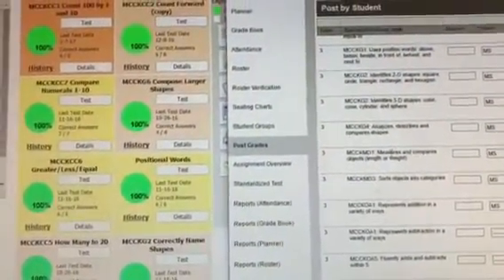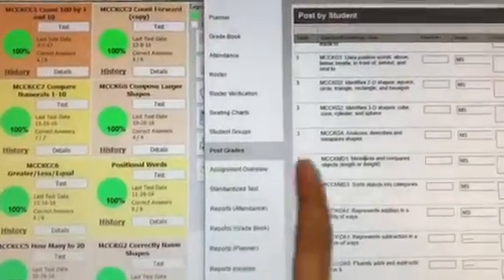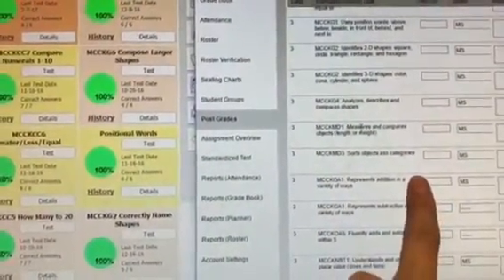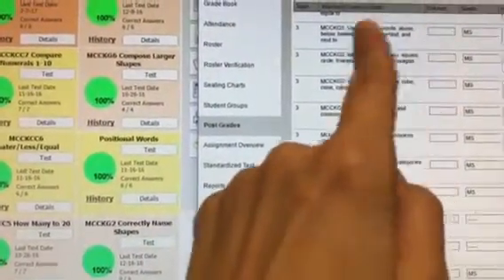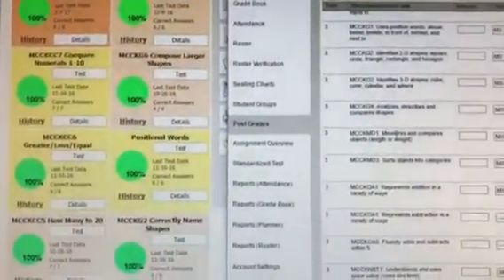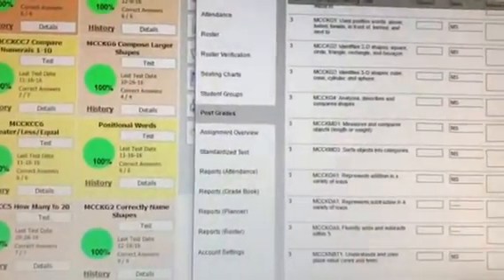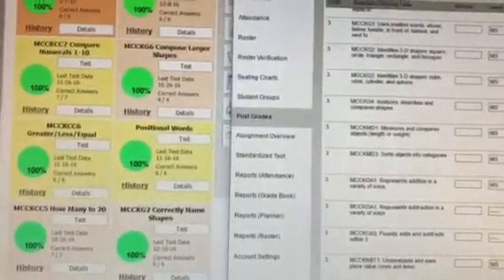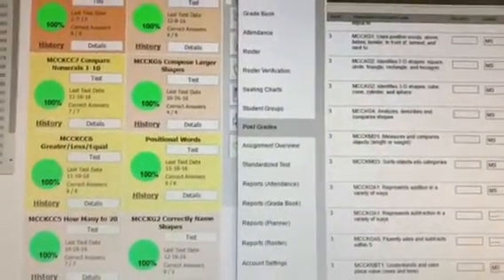Using ESGI to Complete Report Cards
Does ESGI really save teachers time? I am going to use ESGI to complete my report cards and time how long it takes.